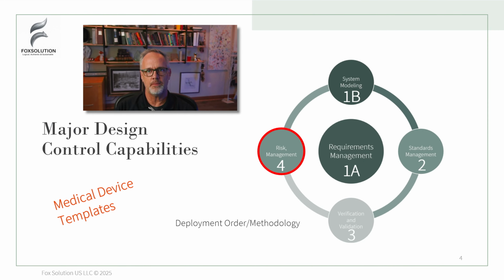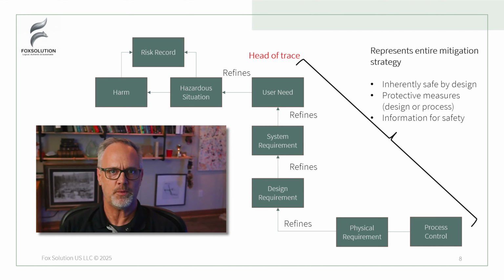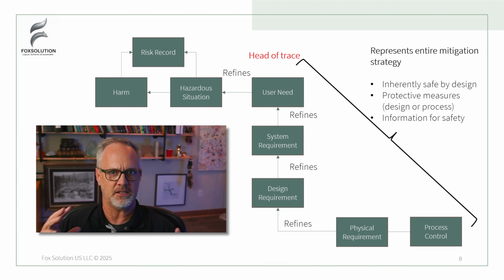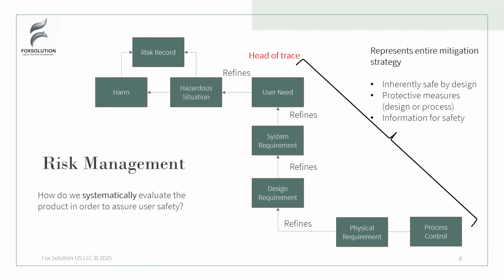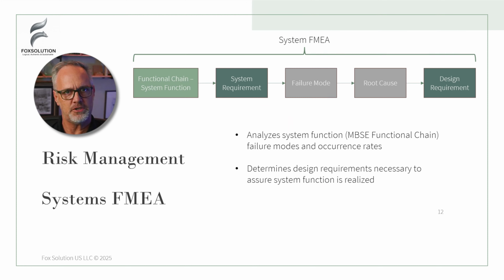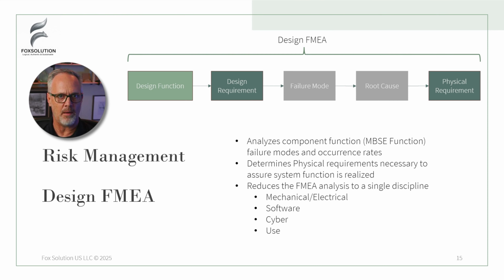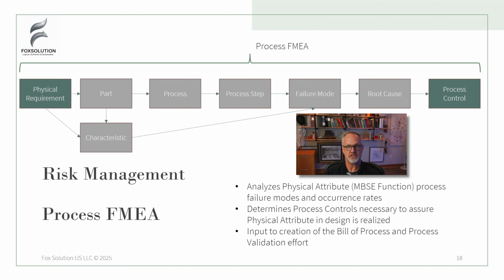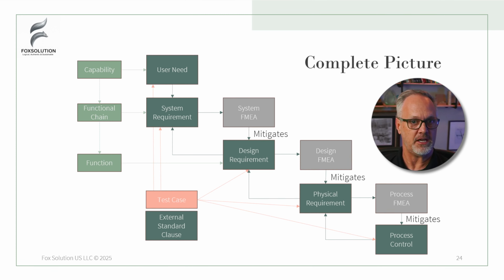The New Way to Manage Risk: Functionally Linked, Traceable & Audit-Ready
In Episode 4 of our Lunch with Larry series on Design Control, Larry unpacks the real story behind Risk Management in medical device development—why traditional risk matrices aren’t enough, and how to evolve your process into a functionally linked, traceable, and auditable system.

This is more than FMEA tables. It’s about connecting your risks to real design inputs, requirements, mitigations, and even test cases—creating an ecosystem where your risk is always traceable and updated as your product evolves.

✅ In this session, you’ll learn:
- How to connect risk controls to requirements and verifications
- Why traceability is your best friend in audits and submissions.
- The role of functions, failure modes, and design outputs in smart risk workflows.
- How to manage residual risk, hazards, and mitigations in one living model.
- How teams can stop duplicating effort and start collaborating across silos.

This is essential viewing for:
- Risk Managers and Quality Engineers
- Systems Engineers and Product Developers
- Anyone preparing for FDA, ISO 14971, or EU MDR audits
- Teams looking to streamline their risk traceability and design documentation

🎯 It’s time to stop treating risk as a checkbox—and start treating it like the central nervous system of your design.